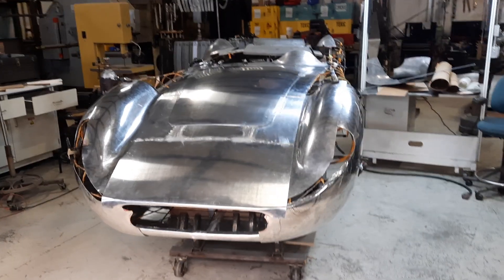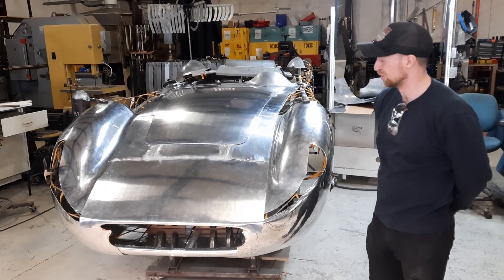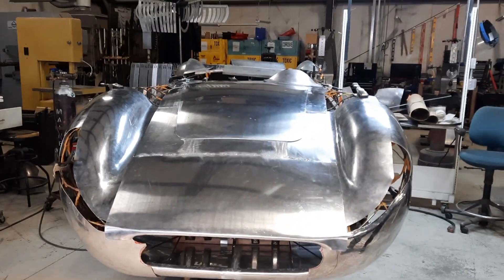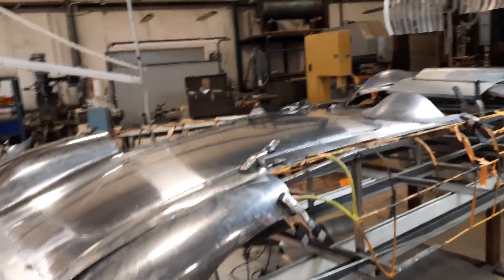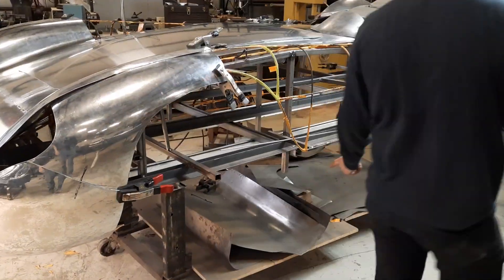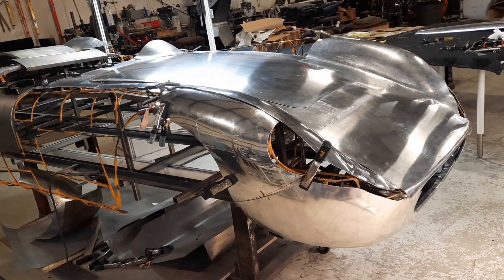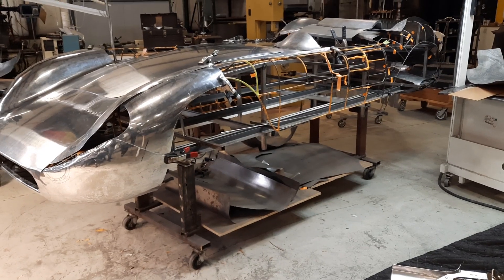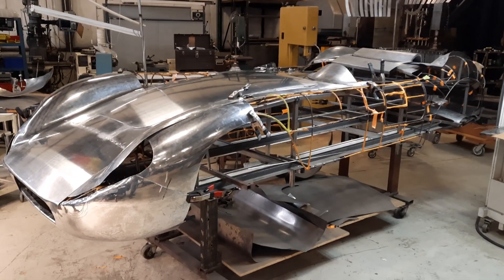Students English wheel a Maserati 300S nose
Roland, Keith, Jason, and Jim all worked together at the ProShaper coachbuilding class and they built a 300S Maserati nose in .063" aluminum. Keith stayed 9 days, Roland was one of my apprenticeship contest winners, he stayed 10 days. Jim and Jason only attended the two day class.